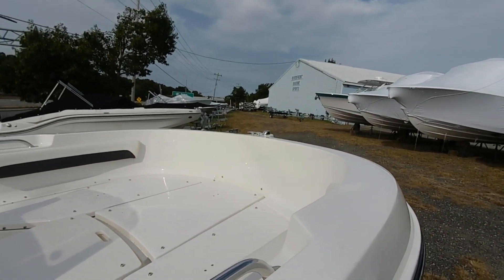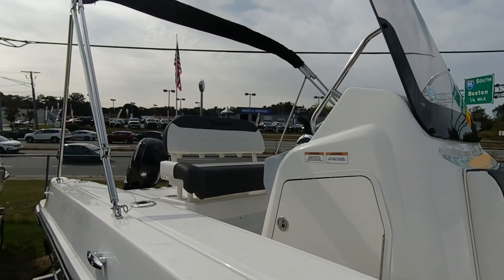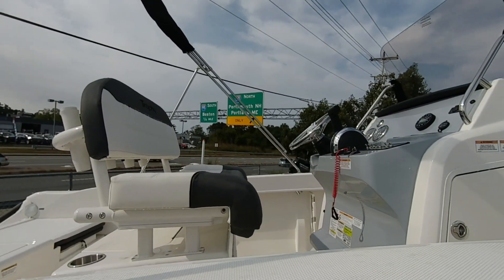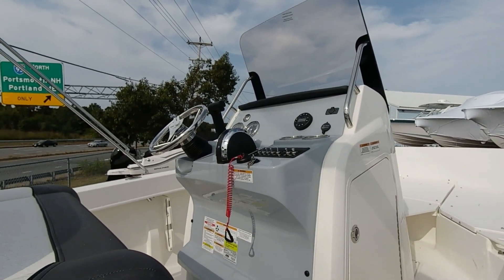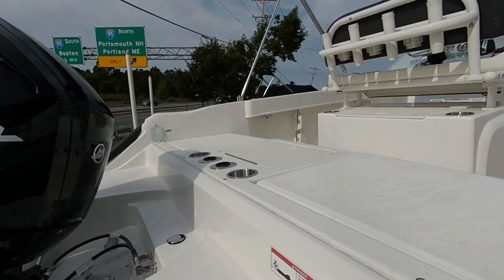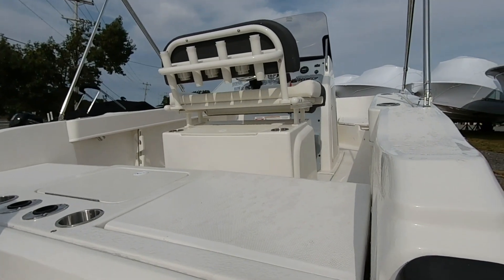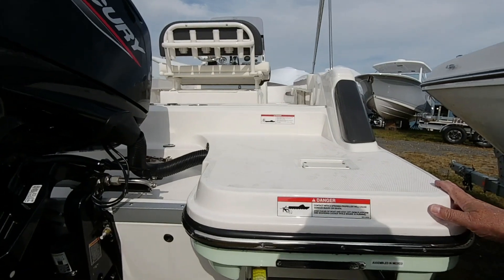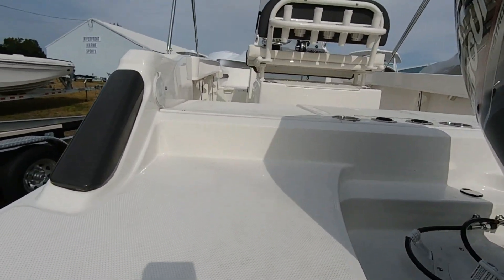2024 Bayliner Trophy 20 CC Made with Clipchamp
2024 Bayliner 20CC Trophy powered with a Mercury 115hp outboard and packaged with a Karavan Bunk Trailer.
This is the CC model and not the CX model. The CC model has the fold up and fold down jump seats to allow for a large aft fishing deck.